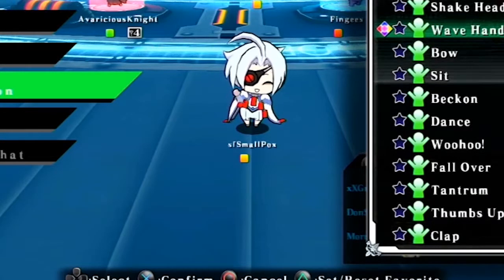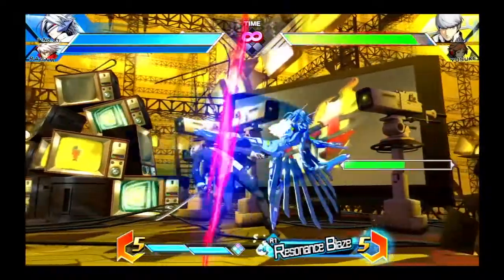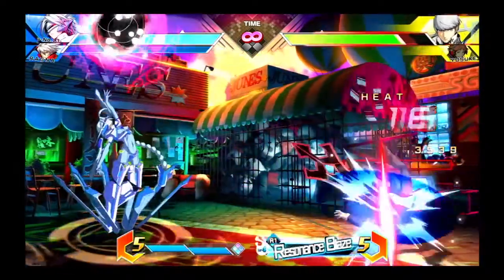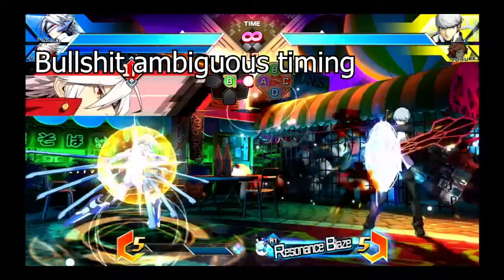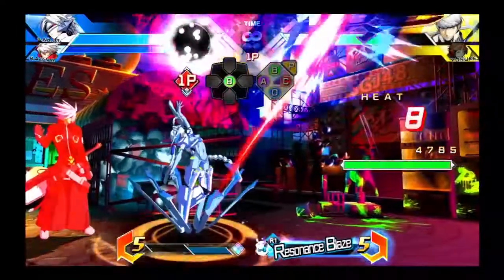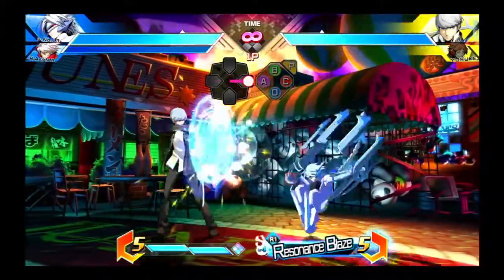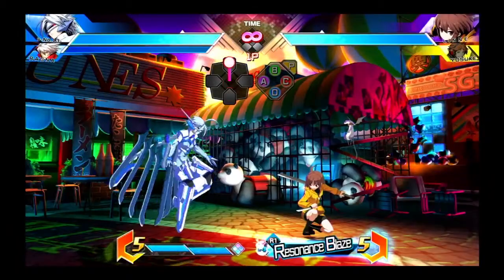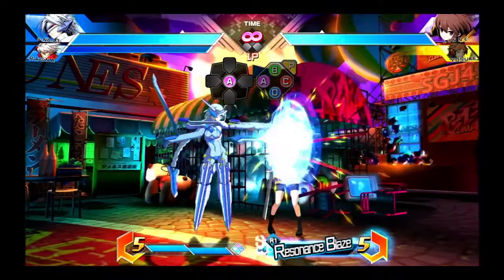Blazblue Crosstag Battle Tutorial #5: Nu-13 Mixups